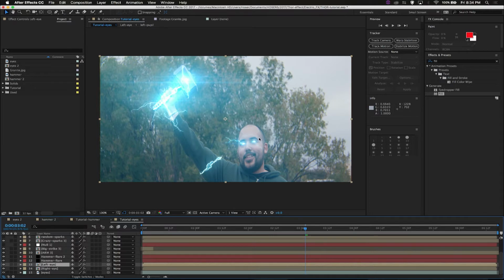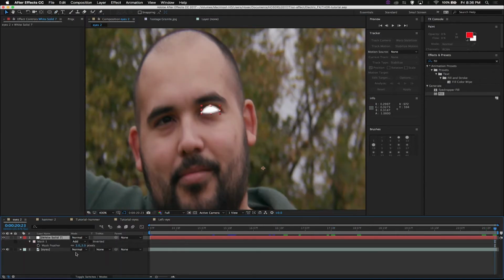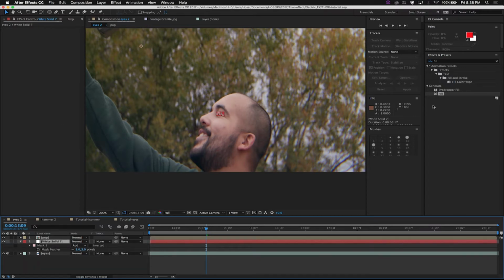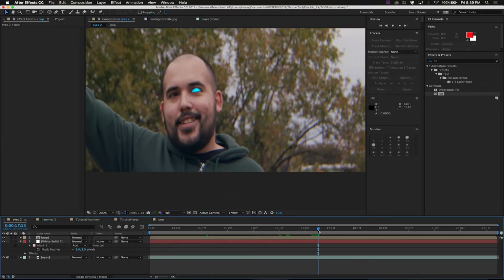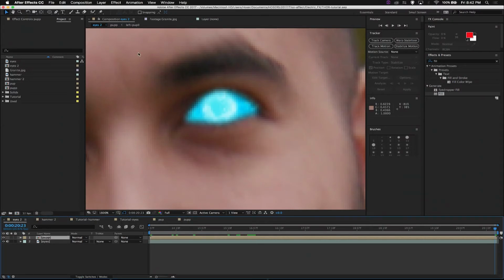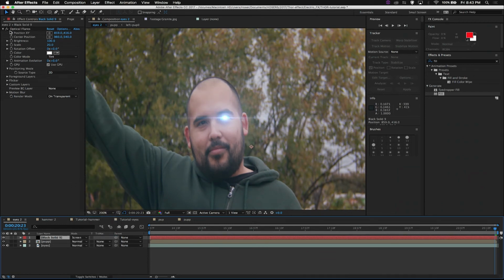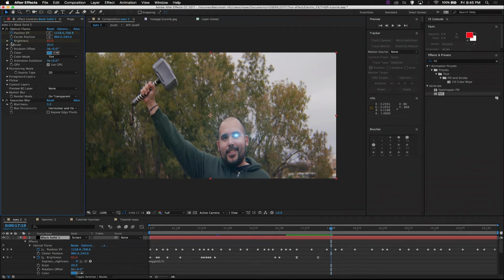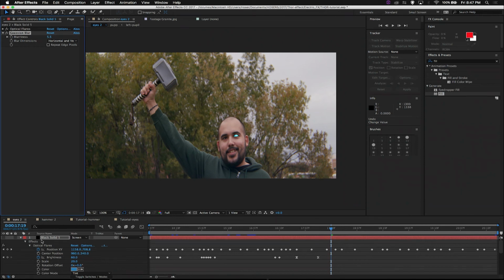Make your eyes GLOW like THOR - After Effects No Plug-ins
After discovering that there was no tutorial for the Thor effect on Film Riot. I decided to make my own to help out.  It is no where near the Film Riot style.  But I feel it still does justice.

This is part one.  In this half of the tutorial we will be exploring how to make Thor's glowing eyes.

The third annual Christmas special is here. So if you have an idea please comment it under any video.  All Christmas special ideas will be featured in the video.  Don’t miss your opportunity.

For years I've been dreaming of becoming a filmmaker.  Now I have the chance to inspire others to do the same.
Tutorials, and more Friday 3:30pm EST

This channel is dedicated to providing the advice needed in all stages of Filmmaking.  Each week we will explore a different step in filmmaking and look at tips and tricks to help make it better and easier.  We look at pre-production, production, and post-production.

At the end of the month we will have a short-film or even a fun video that uses the advice and skills gained from the previous videos.

Syncing up audio, fast editing techniques, storyboards, and script writing are only a few things we have discussed so far on the channel.  And there is more to come.  Including a muzzle Flash tutorial, both basic and advance using After Effects.

I am also currently a Niagara College student and my dream is to become a film maker.  I love creating something from nothing, and also inspiring a team to guide us along the journey.

I began this channel with a passion of making videos and holding on to a dream of becoming a filmmaker.  I started off creating skits on Facebook called "The Canadian Hosers".  Then I moved on to YouTube in the beginning of 2013.  Which means I've been on YouTube for 5 years!

Christmas Special:
goo.gl/K3KUEV

VIDEO FROM FILM RIOT
VFX FROM THE CANADIAN HOSER
Don't forget to check out the Hosers' other accounts.